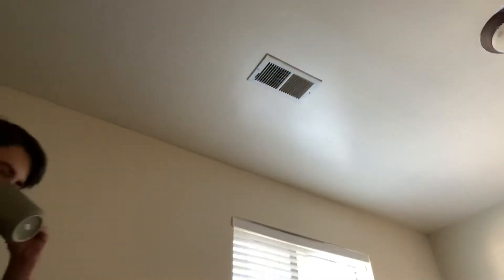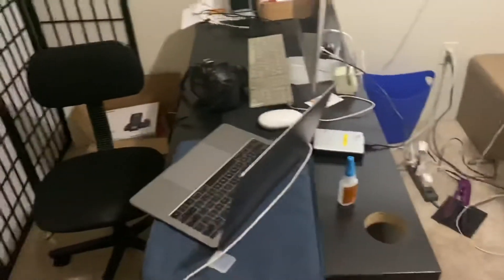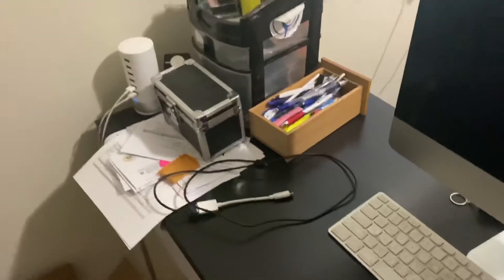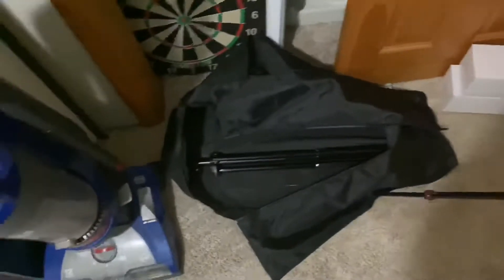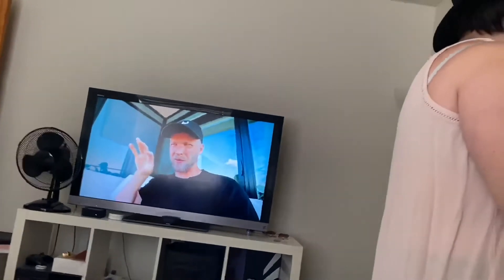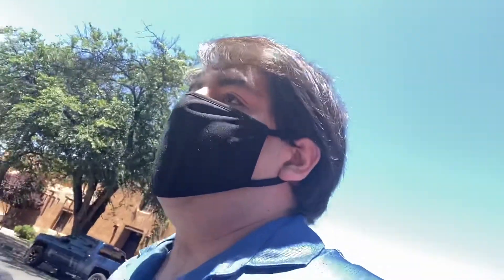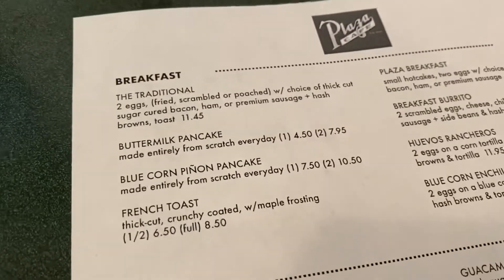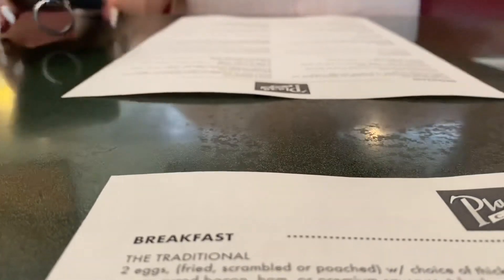Trying out a new restaurant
Had a fun day with Destiny driving to downtown having to try out a new dinner restaurant at the plaza café which is very good go check it out if you haven’t yet.